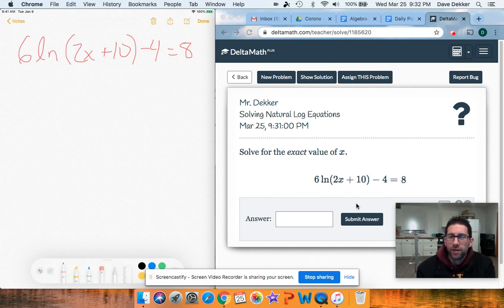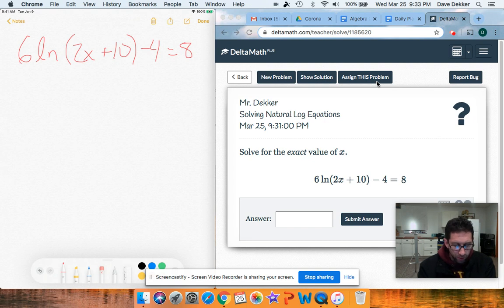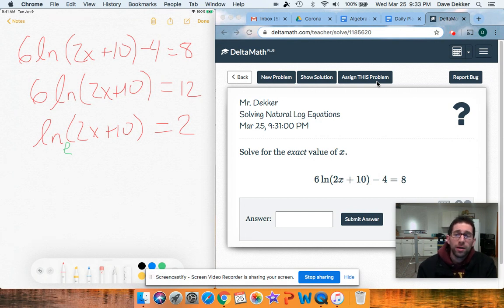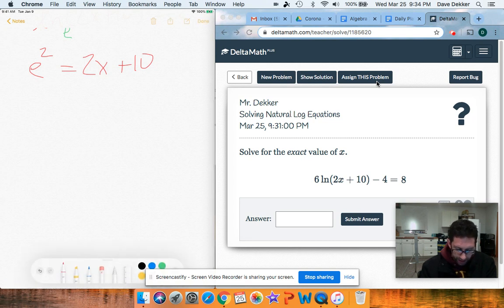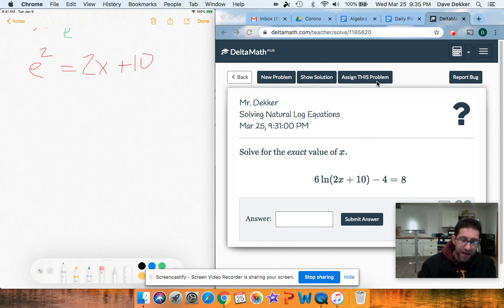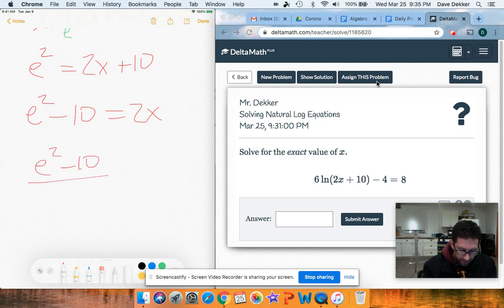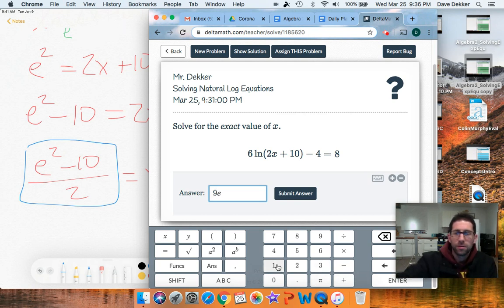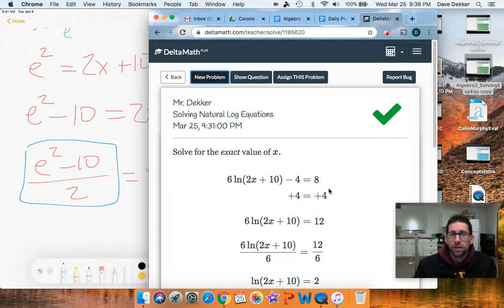Algebra 2 3/26 D